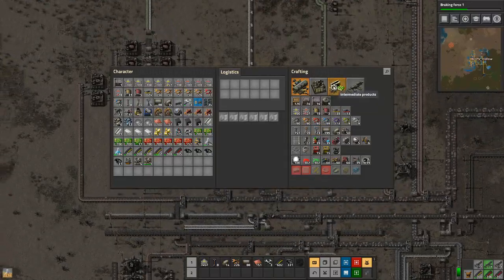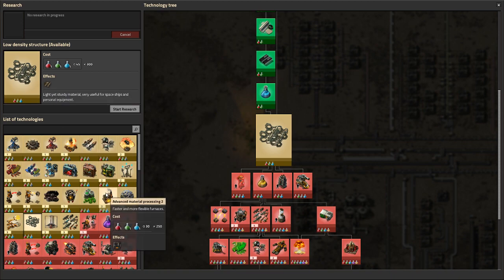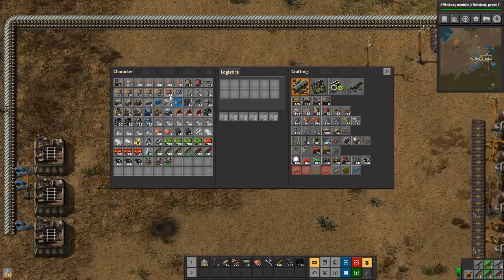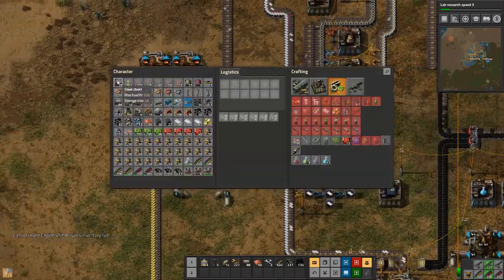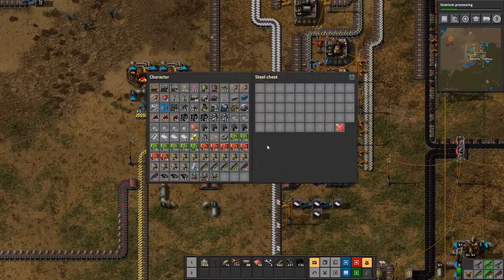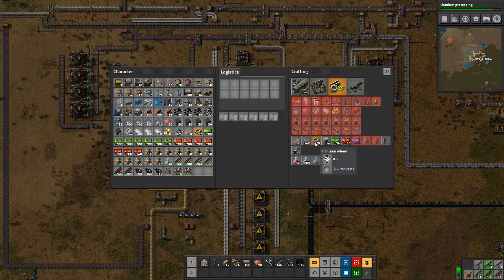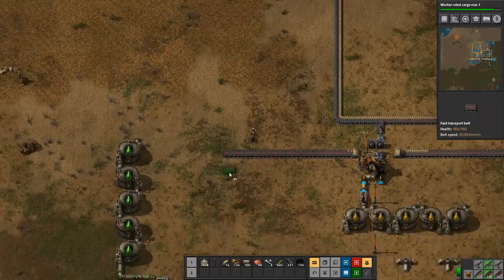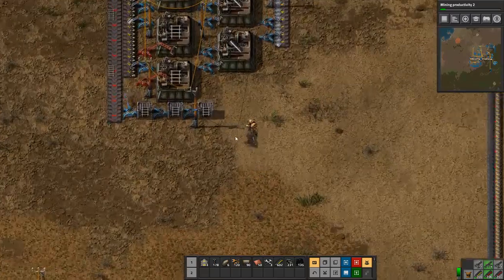Factorio [0.17] - Rail World Ep. 9 - Engine work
Getting our engines and advanced engines going, prepping rail production, and planning out a railroad network. TRAINS ARE COMING SOON (tm)!
We're back with more Factorio [0.17]!  We've launched our first rocket on our Rich Resource map, and now we're going to learn what trains are all about in a Vanilla (no mods) Rail World map.

In all my playthroughs thus far I have never made a robust railroad network, so this will be my attempt to learn to do so.  Our end goal is to have some nice trains set up by the time we launch our rocket.

Factorio is a fantastic game developed by Wube Software in which your goal is to build a factory in whatever way you please.  Mine resources, engineer processes to create products, and work your way towards building that rocket to get off the alien world.

These videos come from when I played live on my twitch channel If you'd like to catch me live, feel free to stop by! I stream everyday at midnight CT.